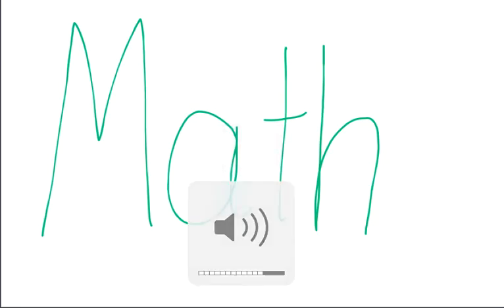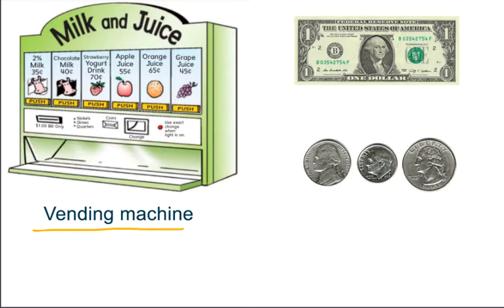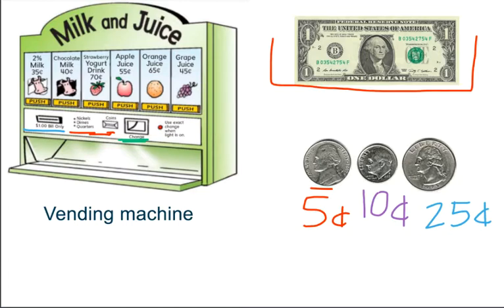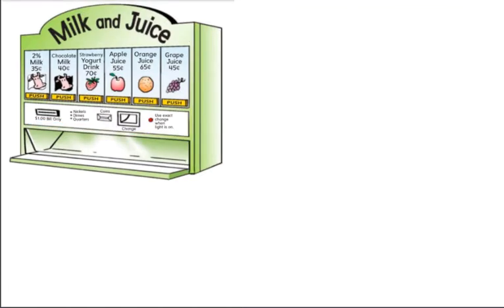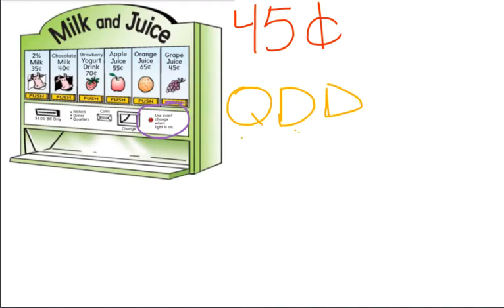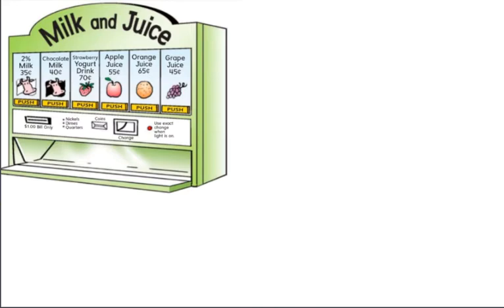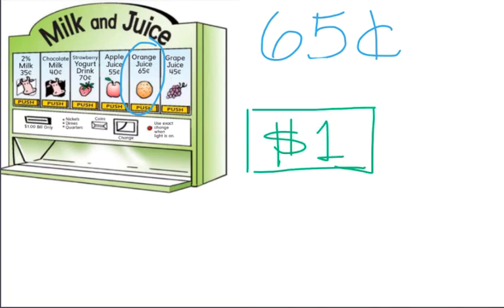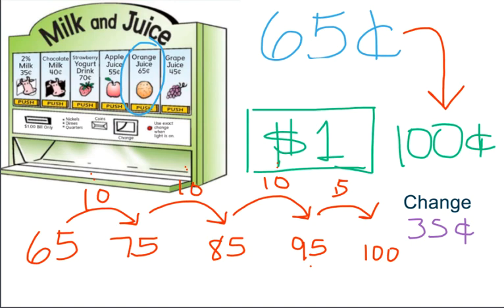Math January 28